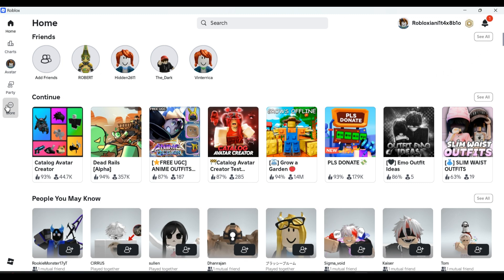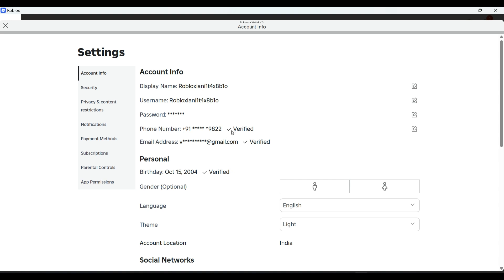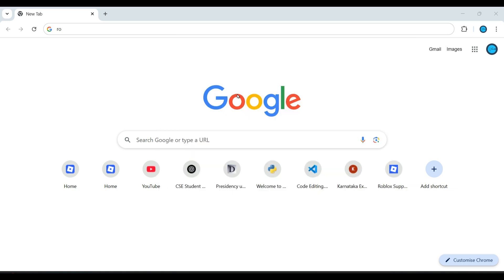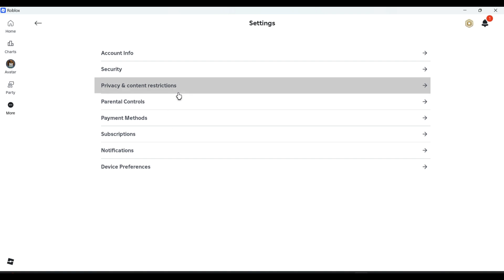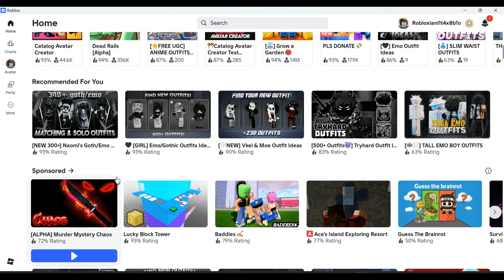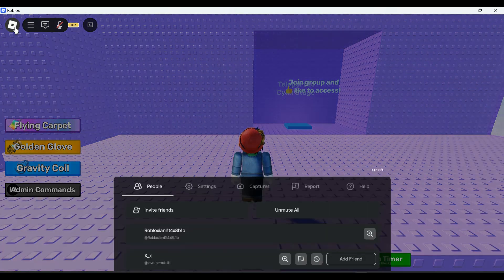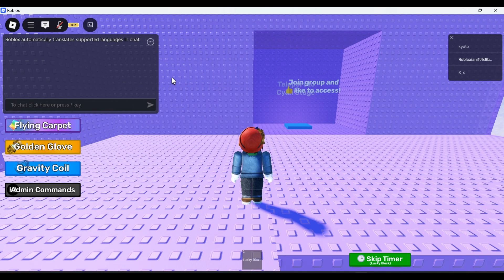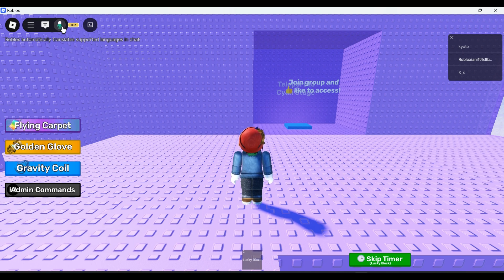Roblox Voice Chat Not Working Even After Age Verification – 2026 | What To Do Next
Are you experiencing issues with Roblox voice chat not working even after completing age verification? In this comprehensive guide, we will explore the common reasons behind this frustrating problem and provide you with effective solutions to get your voice chat up and running again. Whether you're a seasoned player or new to Roblox, our step-by-step instructions will help you troubleshoot and resolve any issues. Don't let technical difficulties hold you back from enjoying your gaming experience! Watch now to learn what to do next.

0:00 Introduction
0:29 Fix1:- Verify email and phone no
1:06 Fix2:- Restart the Roblox
1:28 Fix3:- Turn on voice chat
2:39 Fix4:- Unmute the microphone